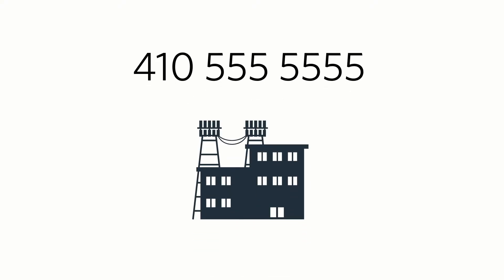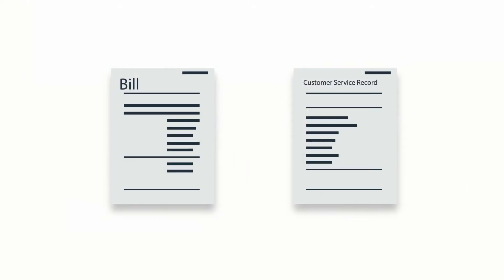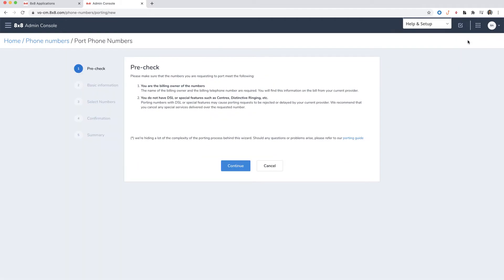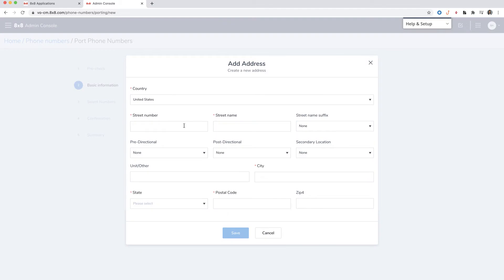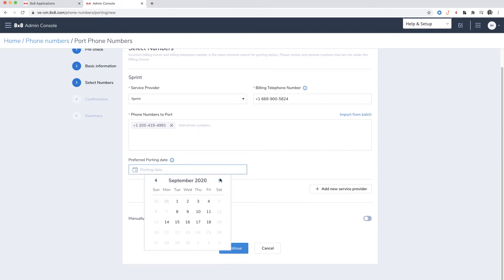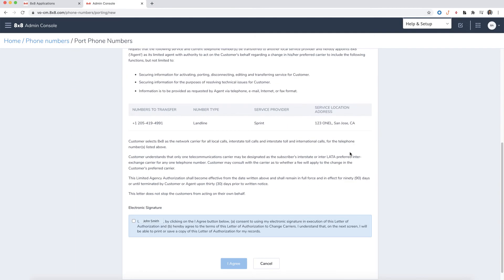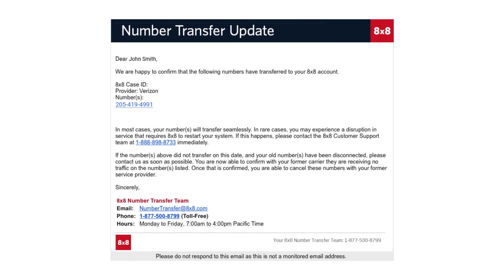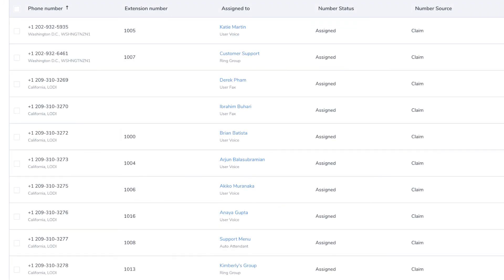How to Port Numbers in 8x8 Admin Console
In this video, we'll learn how to port numbers from your previous provider.

0:00 Intro
0:27 How to Port Numbers
1:27 Email Notifications from 8x8

8x8 Admin Console (formerly known as Configuration Manager) is the tool through which you set up your 8x8 phone system. Admins can add users and set up ways to manage call flow, such as Ring Groups and Call Queues, that will affect their users.